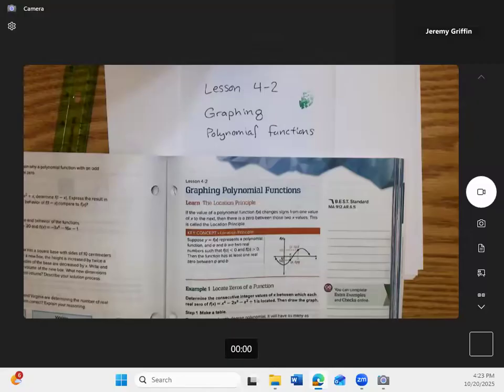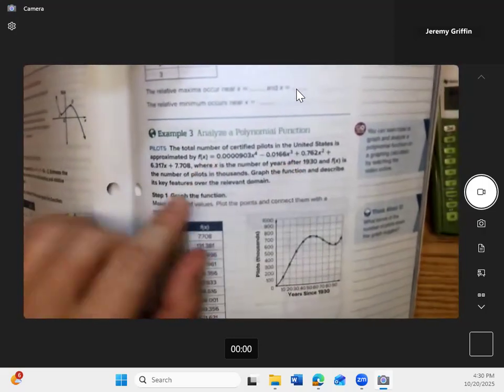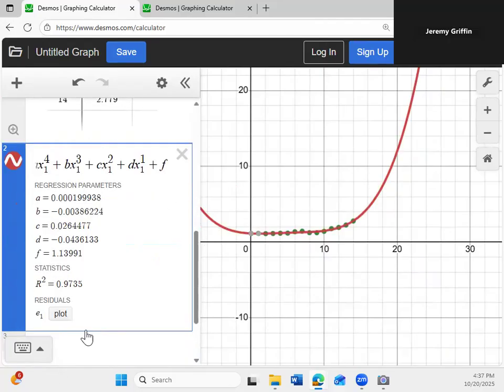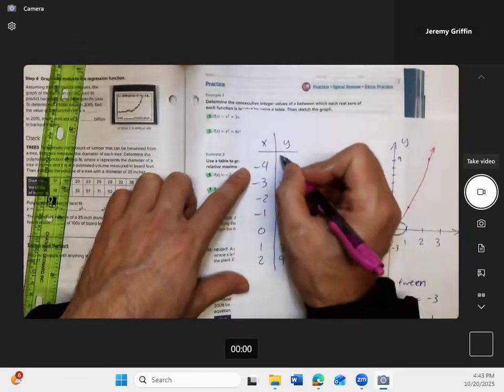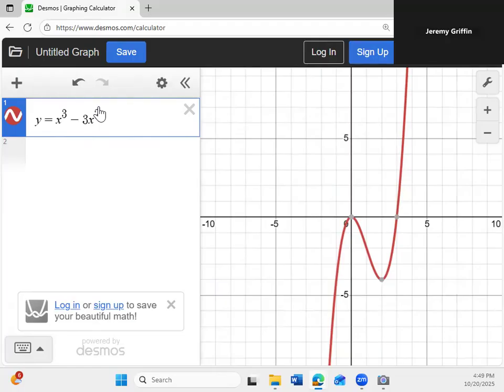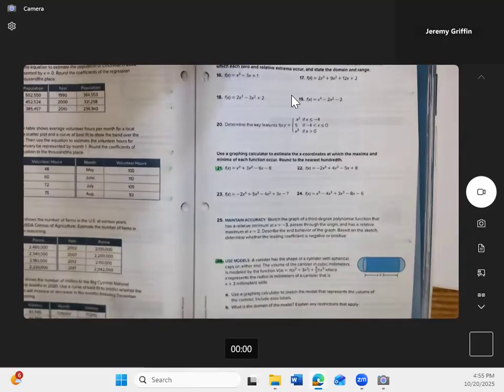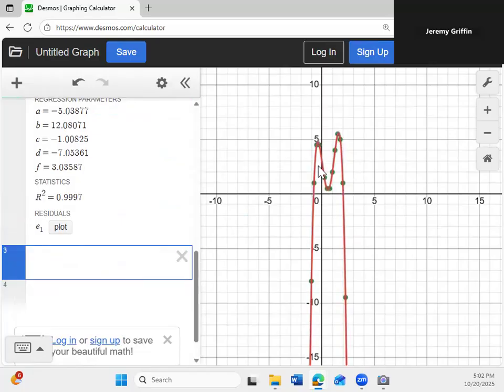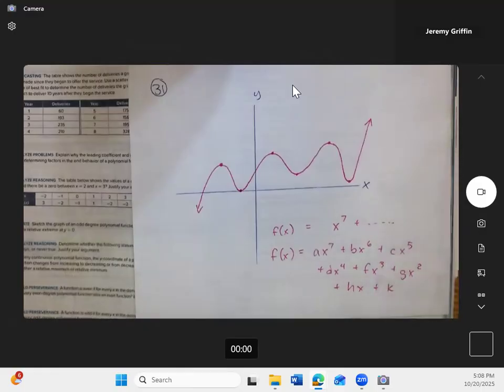2025 1021 - Algebra 2 Day 50 - Module 4 Lesson 2 Graphing Polynomial Functions